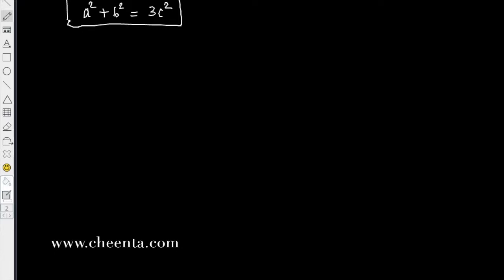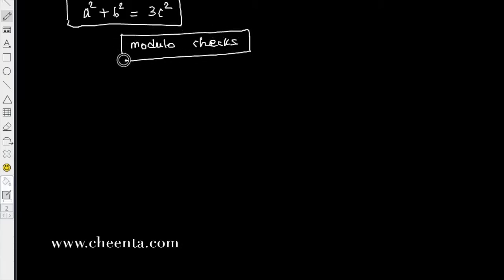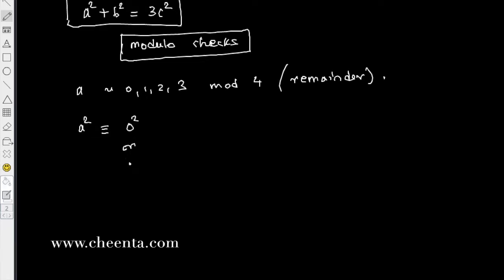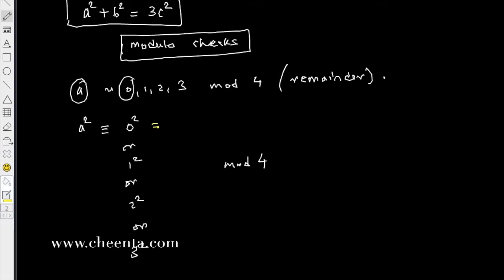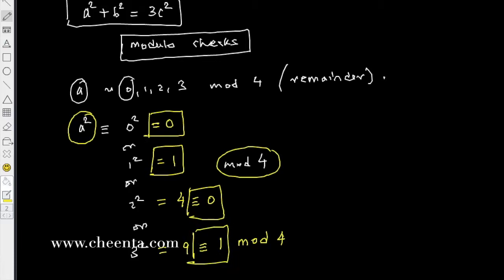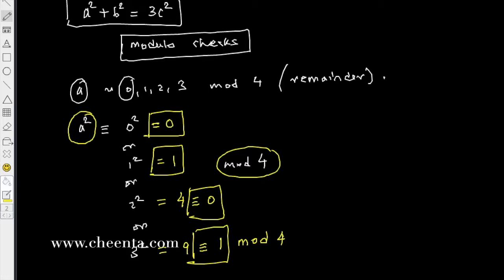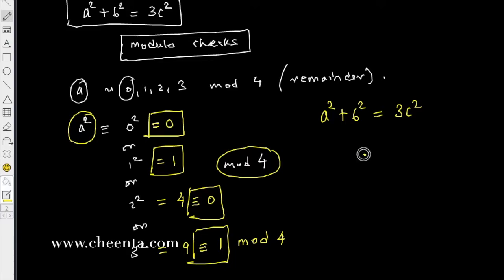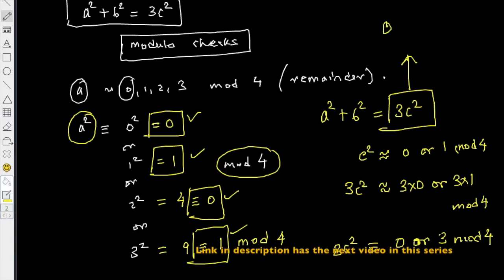Not Pythagorean Triple Part 2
This is a continuation of the last lecture where we learnt about Diophantine Equation. It is the second part of Not Pythagorean Triple Series.

Happy learning!